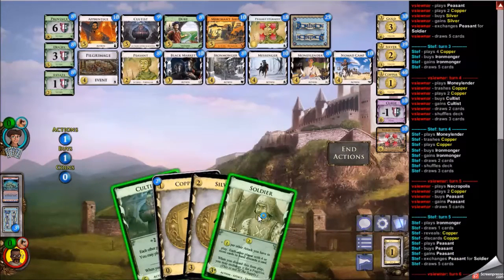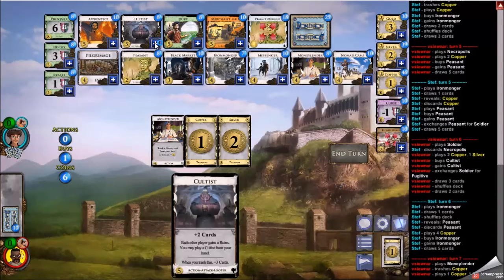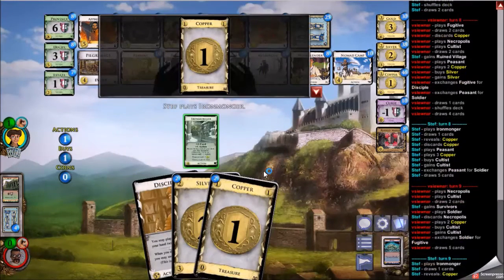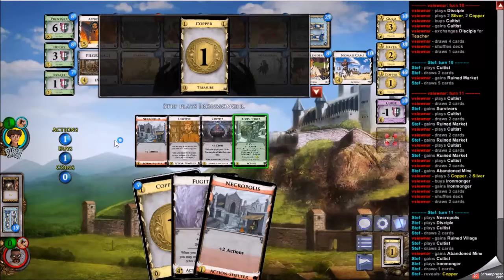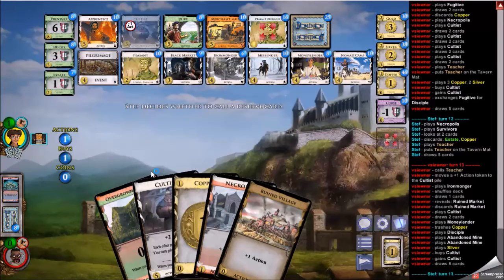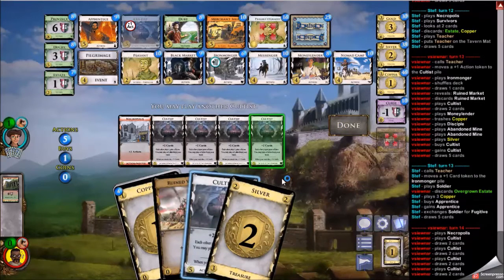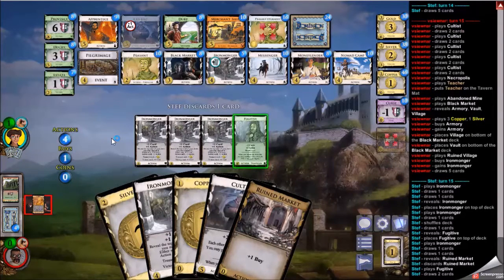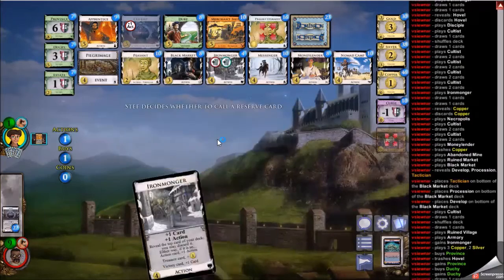Season 17 vs. Stef - Match 5, Game 3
Notes:

- Collecting Cultists
- Peasant important early